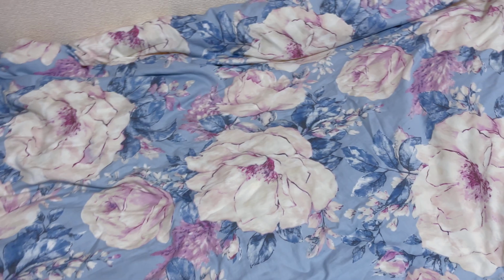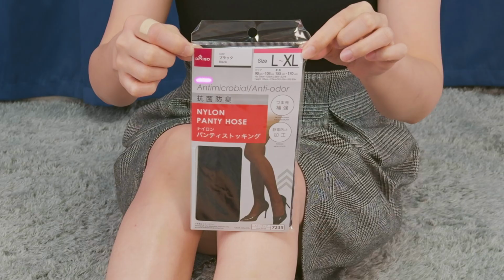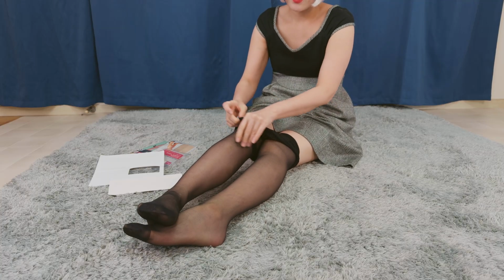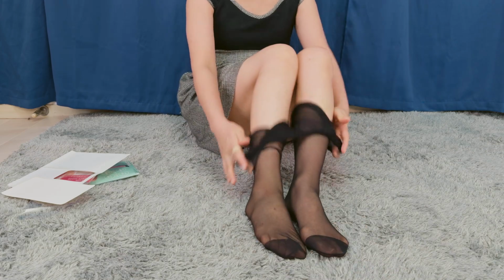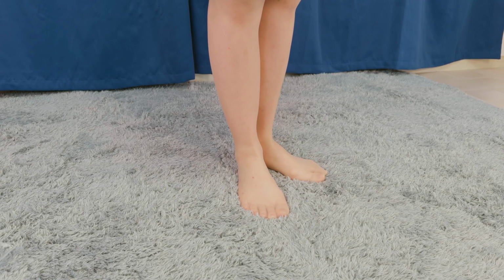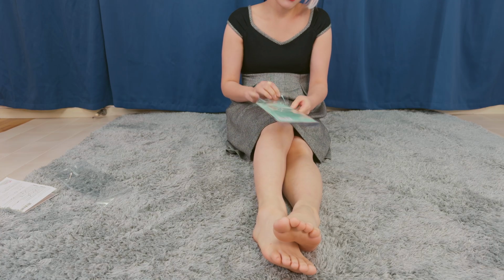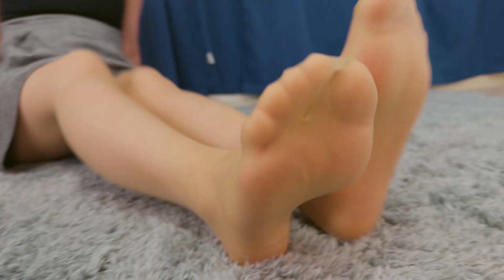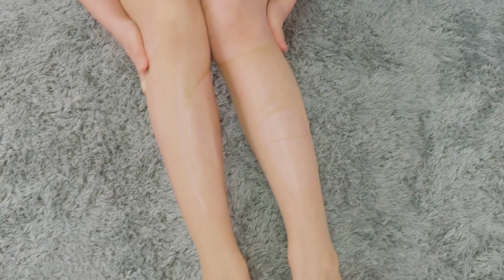Dollar Store Pantyhose Review! Are Daiso Hosiery Any Good??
Three Japanese Dollar Store Pantyhose Reviews – Are They Worth It? (Daiso Try-On + Honest Review)

🧦✨ Get ready for the ultimate budget pantyhose showdown! In this episode, I'm reviewing three different pantyhose from Japan's famous dollar store Daiso, including a surprise upgrade to a “premium” 200-yen pair. Curious how they actually feel, fit, and look? Stick around – you won’t believe what happens when I put them to the test!

👀 What’s Inside:

Try-on & review of 100-yen black pantyhose

Mellow beige pantyhose that… might start a fire 🔥

Supposedly no-run 200-yen pantyhose (spoiler: they run 😅)

Honest talk on comfort, stretch, reinforced toes, and durability

My personal recommendation on whether to spend or save 💸

🇯🇵 If you've ever been curious about pantyhose in Japan, Daiso shopping, or just love watching no-nonsense, humorous hosiery reviews — you’re in the right place!

Do you prefer reinforced toe or sheer toe?

Have you ever tried pantyhose from Daiso or Seria?

What’s YOUR favorite color: black or mellow beige?

🎥 NEW videos coming soon – bear with us during this schedule shake-up, but rest assured, the pantyhose content isn’t going anywhere!

00:00 Introduction
00:29 Hello
01:14 Daiso, What is it?
03:08 First Pair
05:35 Let's Get Them On Shall We?
09:03 Pair 2
09:45 Let's Get THEM On Shall We?
12:22 Pair 3
14:34 Let's Get Them On Shall We?
16:58 Really Put Them To The Test
18:27 Thank's For Watching!
19:32 The Final Test